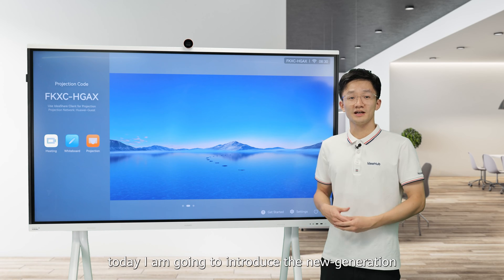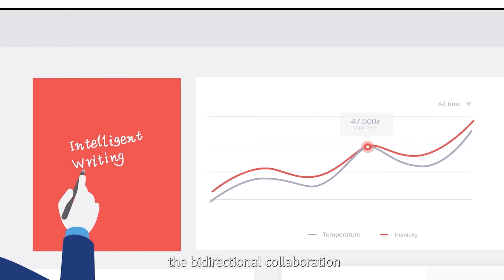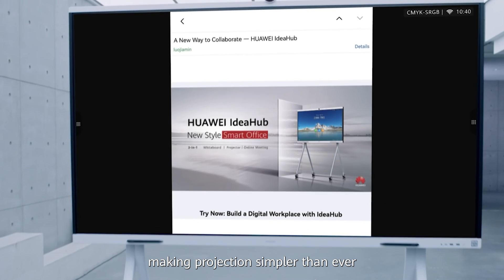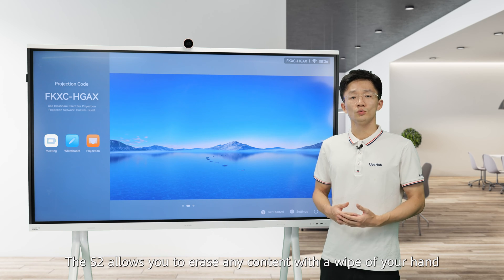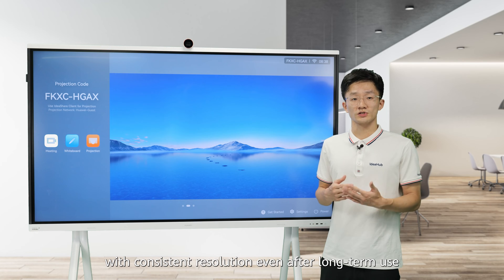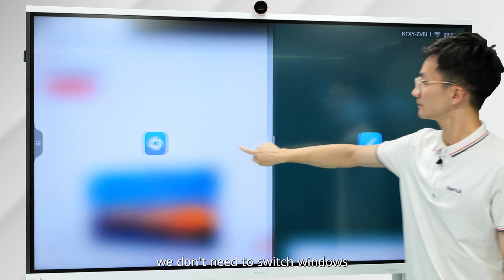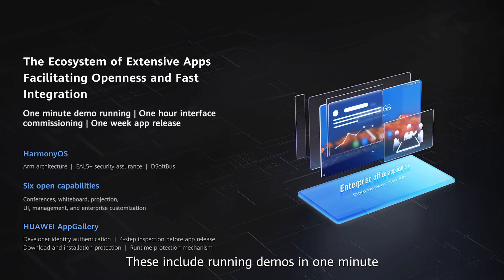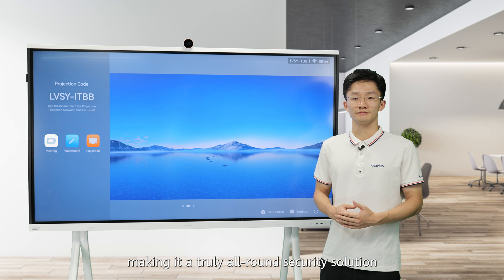HUAWEI IdeaHub S2 Product Deep Introduce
1. Overview
2. HD Cloud Conferencing
3. Bring Your Own Meeting (BYOM)
4. Wi-Fi 6 for direct projection
5. Intelligent Whiteboard
6. 2.5x Higher Overall Performance Hardware
7. Professional 4K Video Conferencing Camera
8. Acoustic Engine 2.0
9. 4K Soft Light Screen
10. Multi-Window for Efficient Multitasking
11. App Multiplier for User-friendly Interaction
12. Cloud Conferencing
13. Ecosystem of Extensive Apps
14. Secure and Trustworthy: High Level of Security Certification